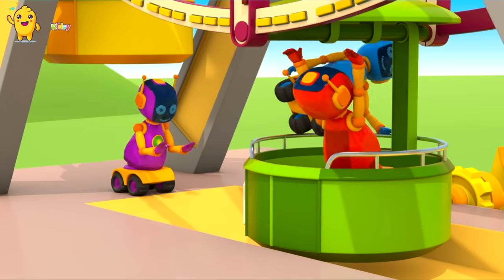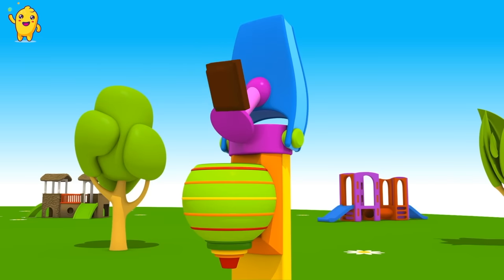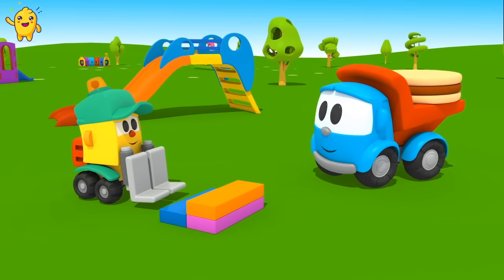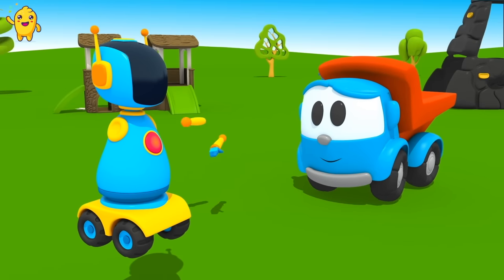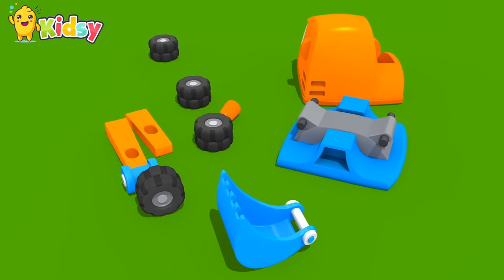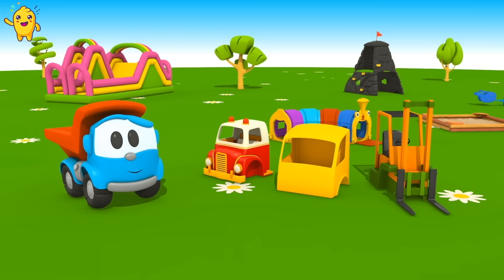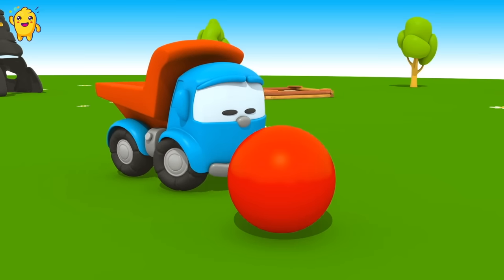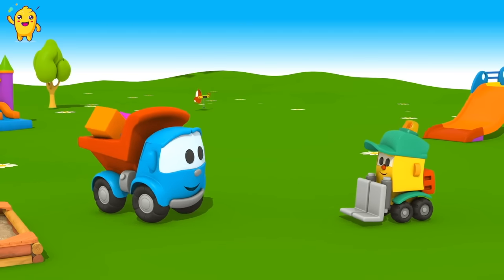Leo the Truck and the Ice Cream Machine🍦 Kidsy Cartoons for Kids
🟡 Choose your favourite episode here:

00:00 Icecream
05:32 Rocket
09:33 Cake
14:27 Robot
19:09 Scoop
23:35 Car Trailer
28:44 Locomotive
33:25 Lifty

🟣A fun and entertaining way for toddlers to understand our world and work together on creating different objects that surround us. Leo the truck adventures will enhance your baby`s understanding abilities and learning habits and will promote a higher sense of imagination and creativity.

🚚 Leo the Truck has a lot of car building to do, always finding himself in a pickle, he turns the situation around by building the machinery that he needs, through building shapes, colour learning and independent thinking. We encourage kids to learn and discover new interests and learn more about the world through our videos and songs. Our content promotes critical thinking, thought provoking situations, encourages discovery and exploration of the world through creativity play and a sense of imagination that works great with or for kids and toddlers.

⚠️New cartoon movies are coming every week! Educational cartoons for kids, full episode cartoons, funny videos for kids and kids shows are gathering on "KIDSY" to entertain and to educate children all around the world.